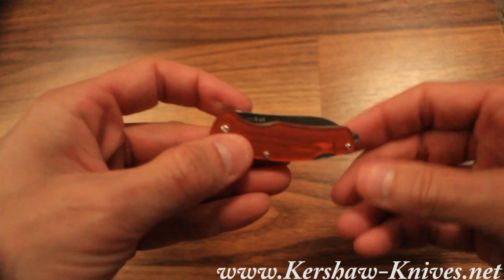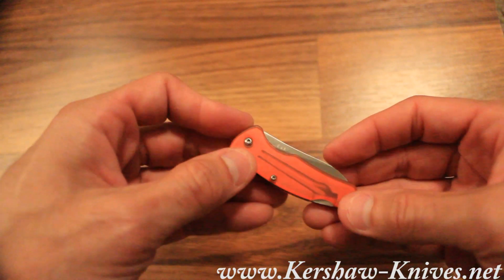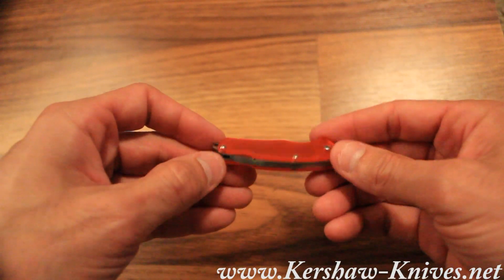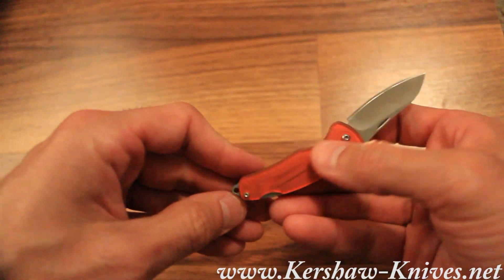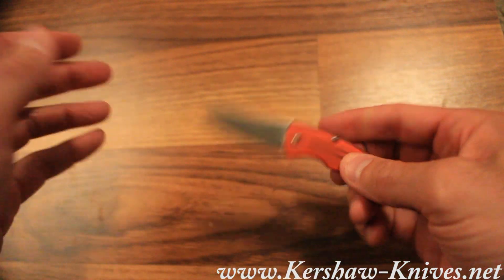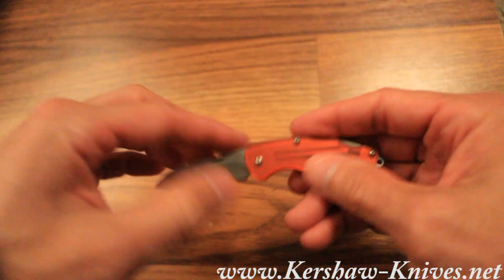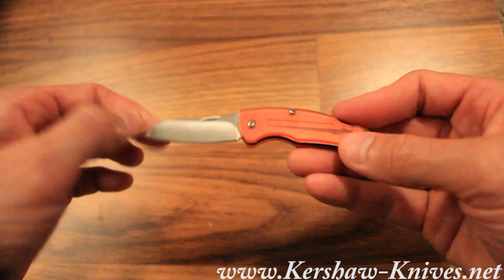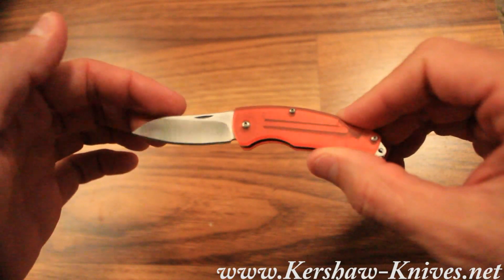Kershaw Little Lockback Red Knife 5300RD - Video Demo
If you are looking for a quality, uncomplicated everyday use knife, the Kershaw Little Lockback Red 5300RD may be for you. It features a traditional lockback design with nail nick opening. The sheepfoot blade is made from proven 8Cr13MoV steel for strength and edge retention. A nod to modern design can be found in the stylish red ABS plastic handle. A lanyard loop provides additional carrying options for the Kershaw 5300RD.